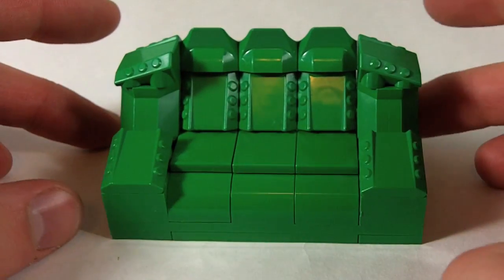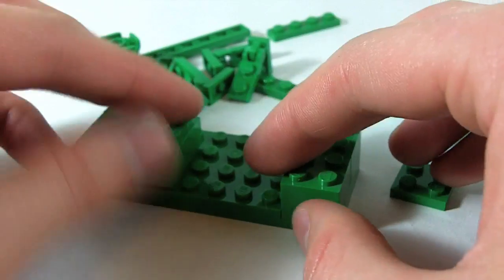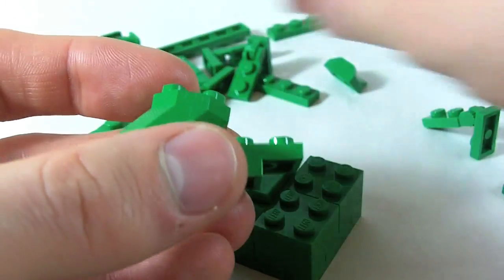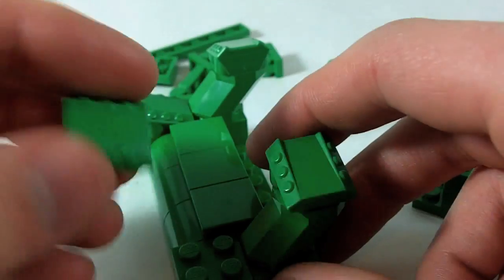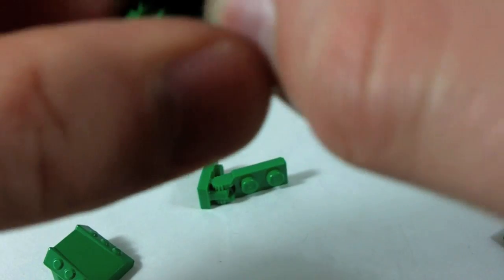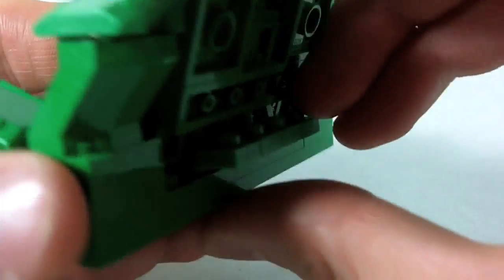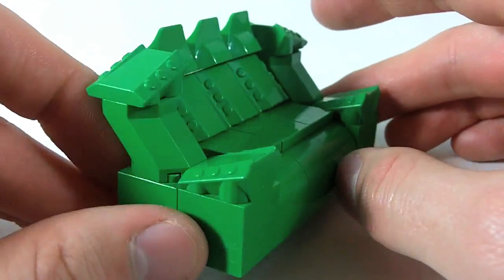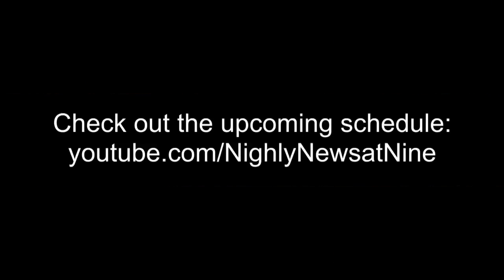How To Build: LEGO Couch & Lamp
This couch is from "Pro-Green Commercial"